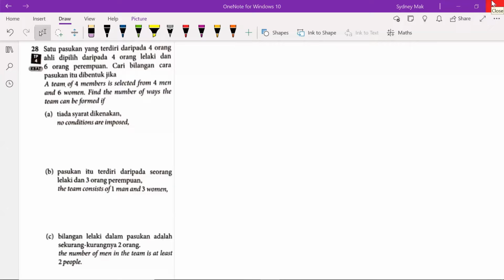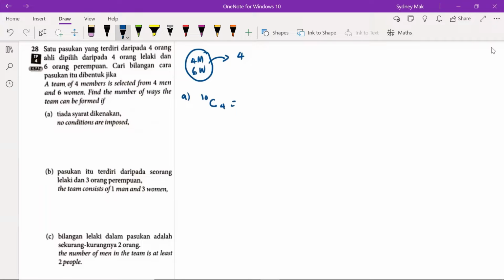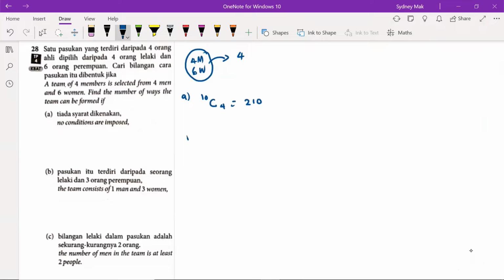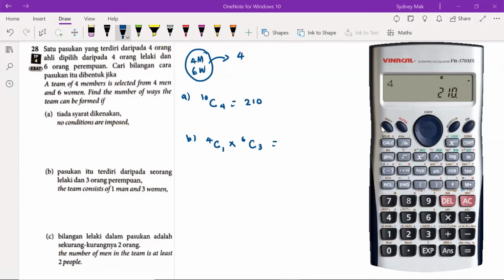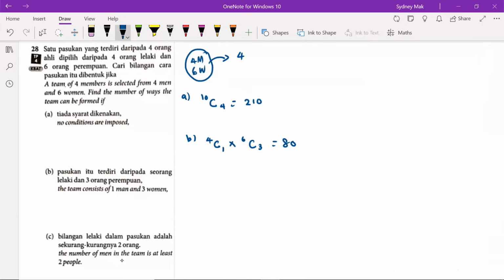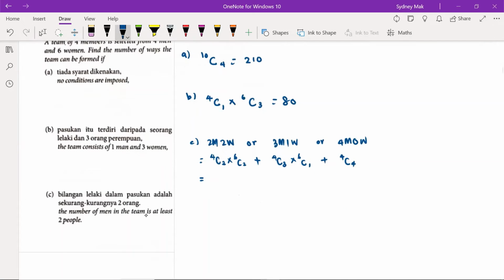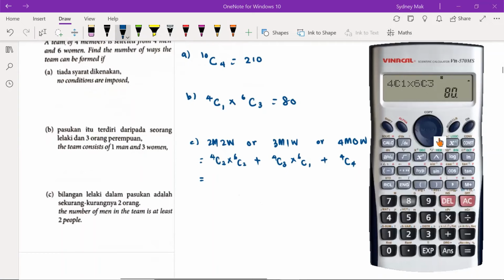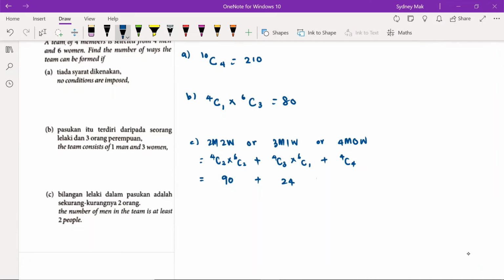Praktis Intensif 4 Praktis Formatif Q28 - Choosing Team Members with Conditions